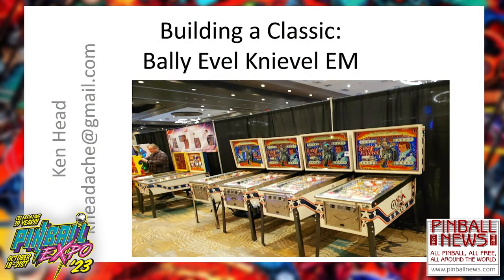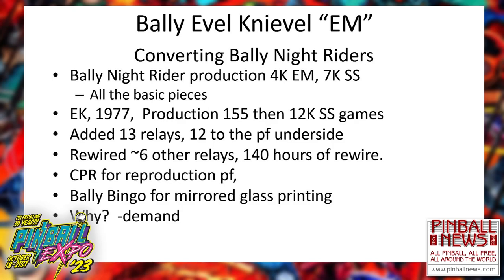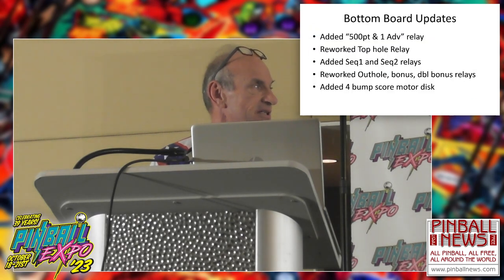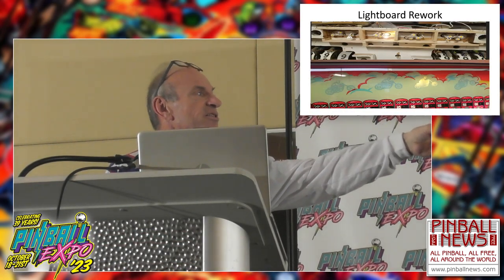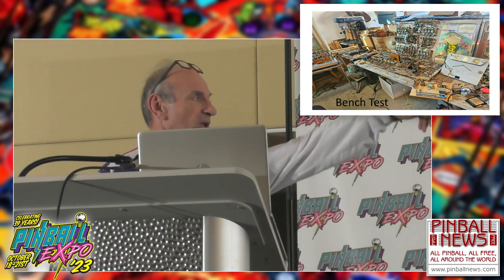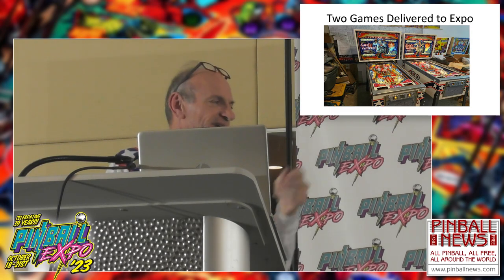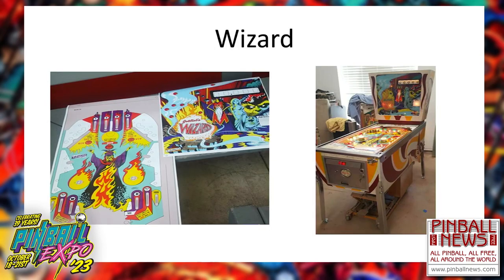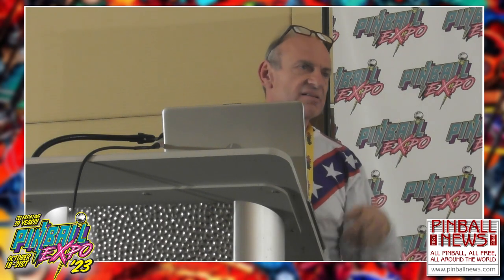Meet Evel Knievel - Pinball Expo 2023 - Pinball News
Ken Head's seminar at Pinball Expo 2023